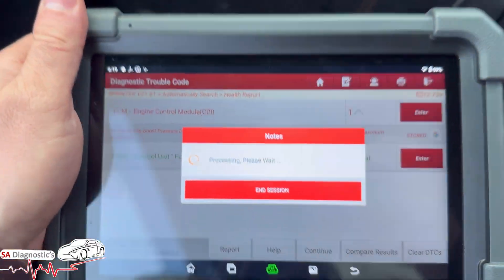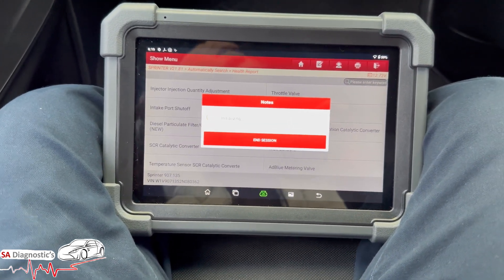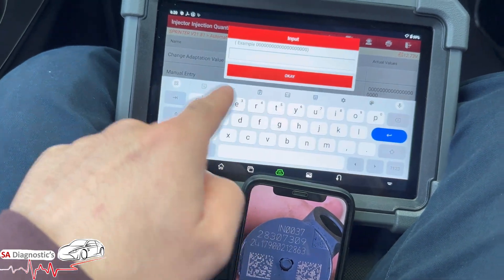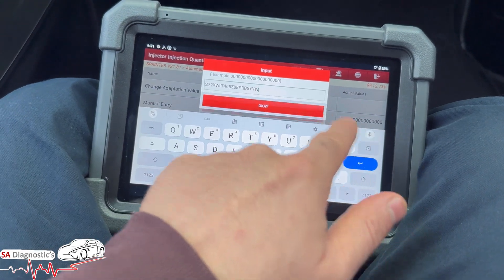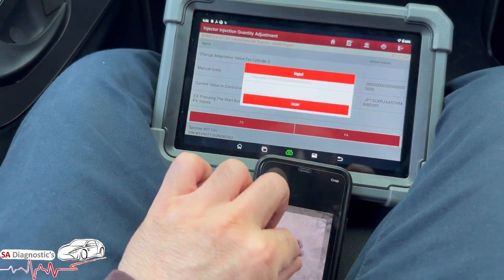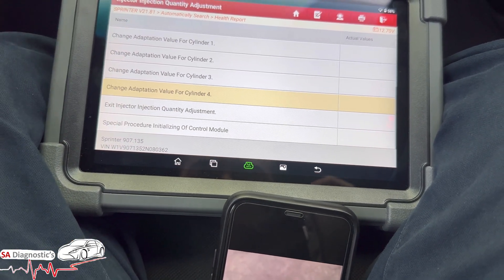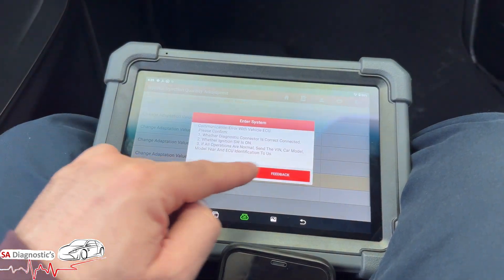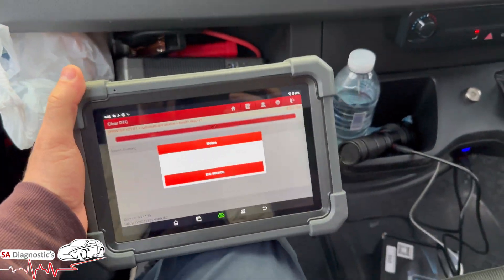2025 ALL NEW Launch X431 Pro TT How To Code / Programme | Step By Step Guide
ALL NEW Launch X431 Pro TT How To Code / Programme | Step By Step Guide

Below is where you can buy one of these diagnostic Tools